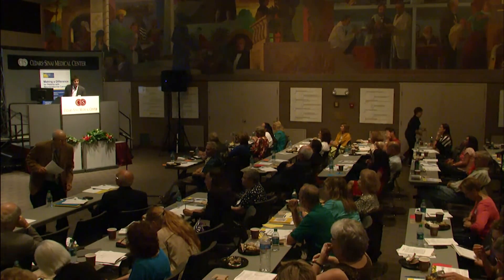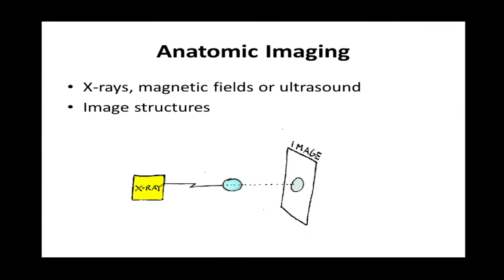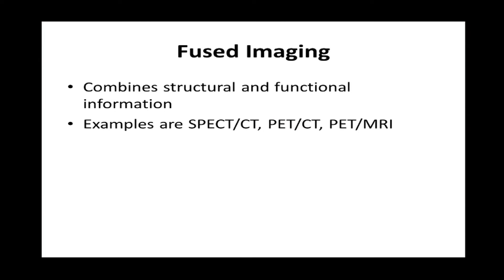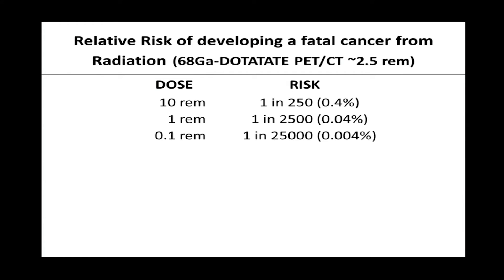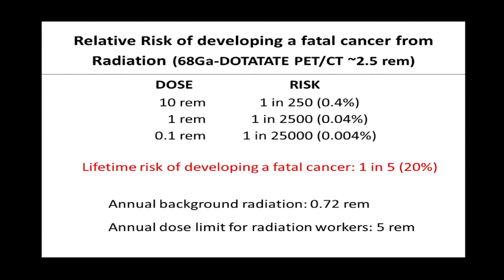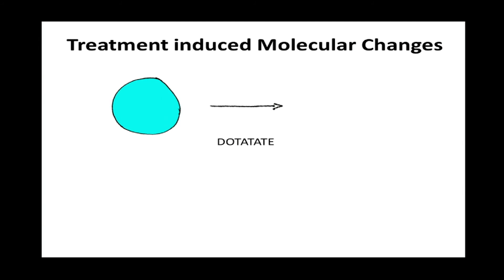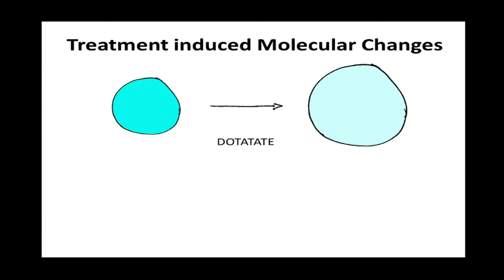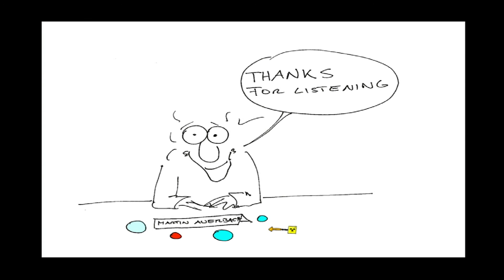CFCF LA Conference - Martin Allen Auerbach: Imaging of NETs with 68 Gallium DOTATATE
Martin Allen-Auerbach, MD, Director, Nuclear Medicine, Westwood UCLA Hospital presents at the CFCF LA Conference on Imaging of NETs with 68 Gallium DOTATATE